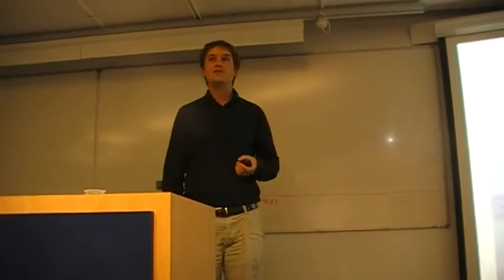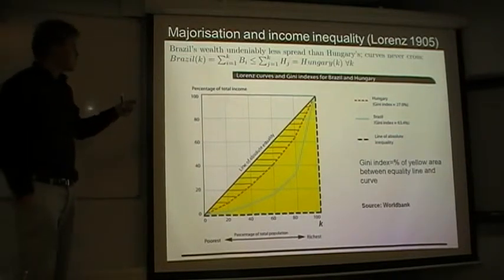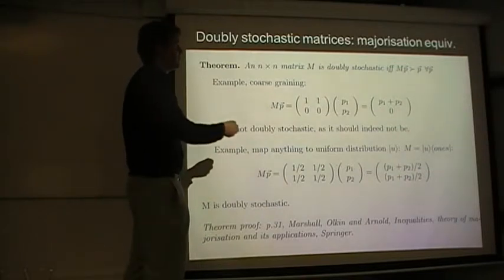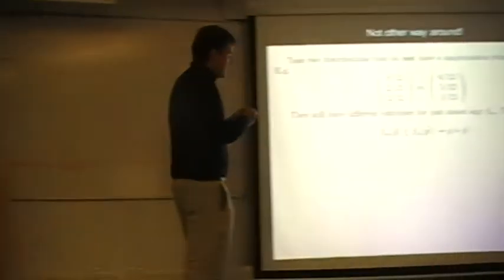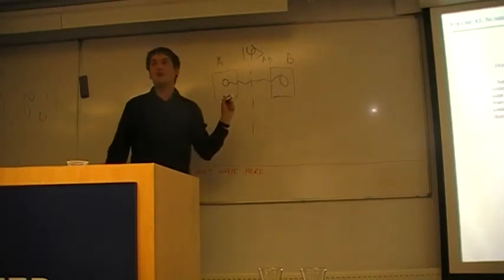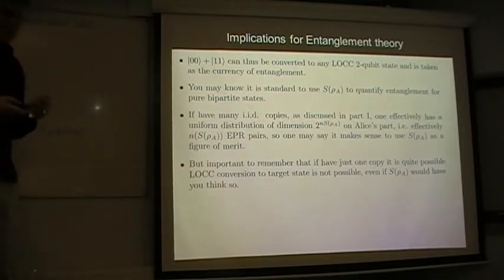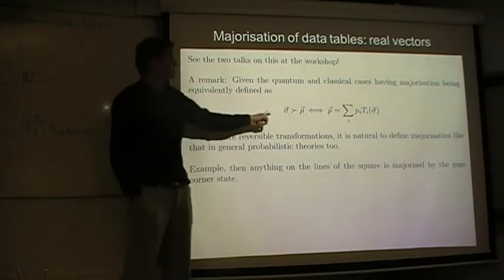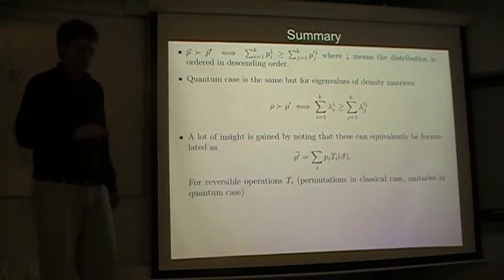Oscar Dahlsten, Tutorial 2, "Entropy and majorization in generalized probabilistic theories"